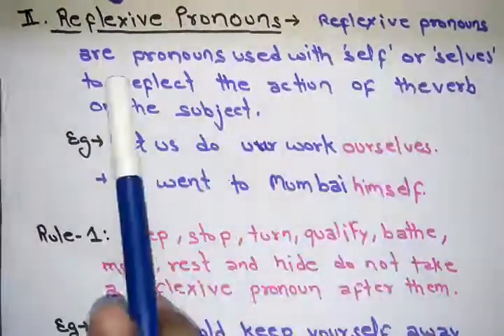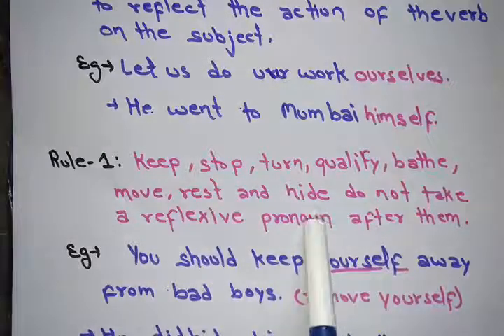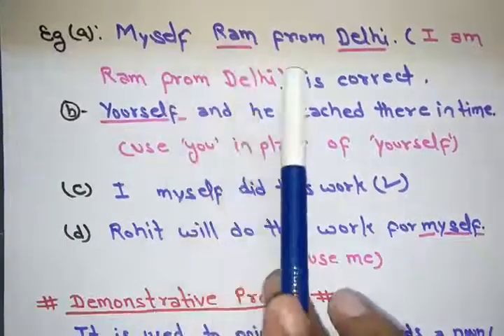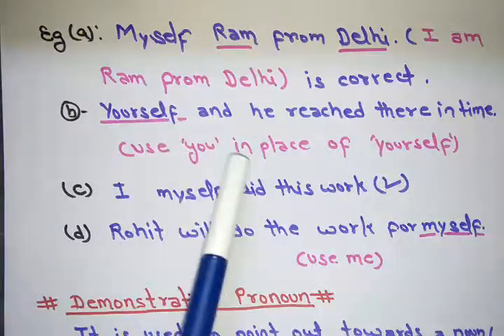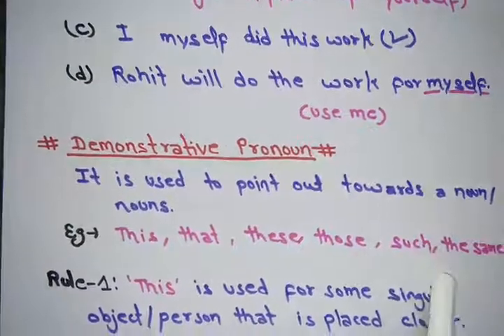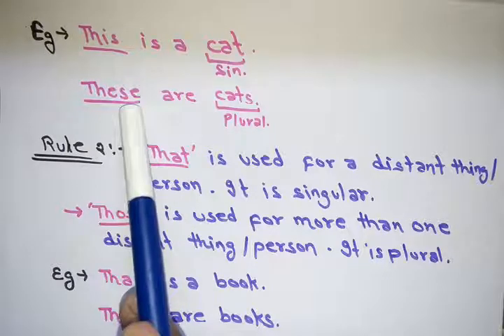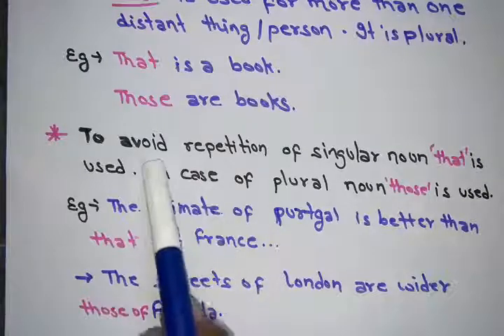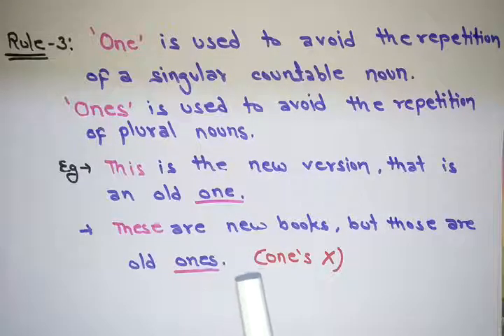Reflexive pronoun and demonstrative pronoun |reflexive pronoun definition|demonstrative pronouns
Use of both reflexive and demonstrative pronoun |reflexive pronoun definition |what is reflexive pronoun |reflexive pronouns exercises |demonstrative pronouns |pronoun sentences |pronoun video